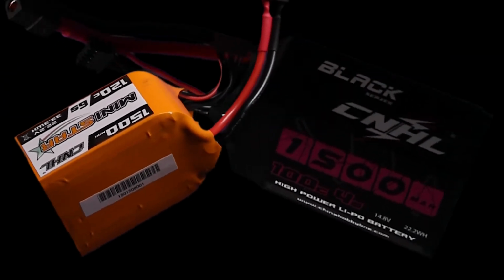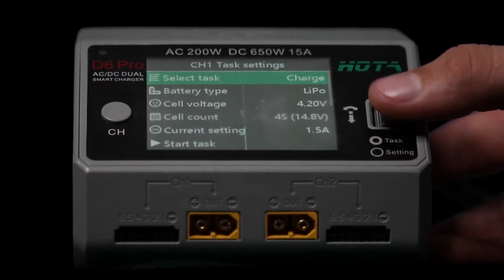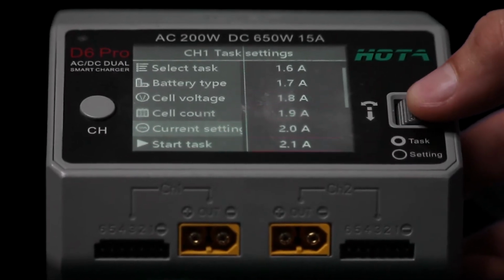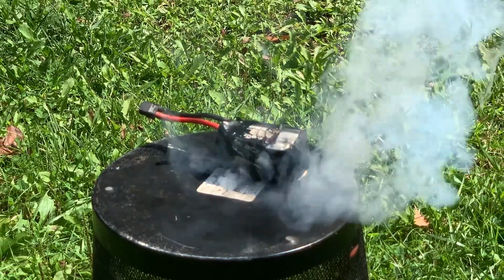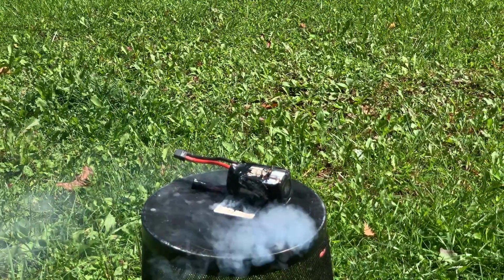Get the Most Out of your Battery!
Are you looking to get the most out of your drone battery? In this video, I share four tips that can help you extend the life of your battery and make sure you're getting the most out of it!